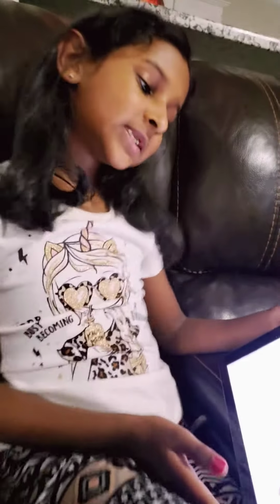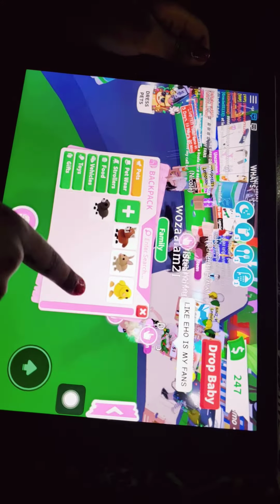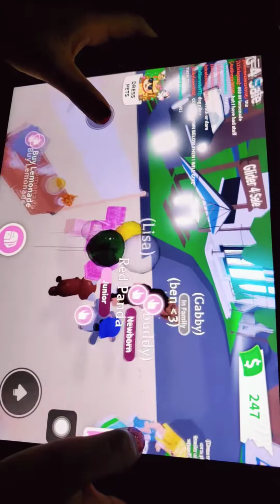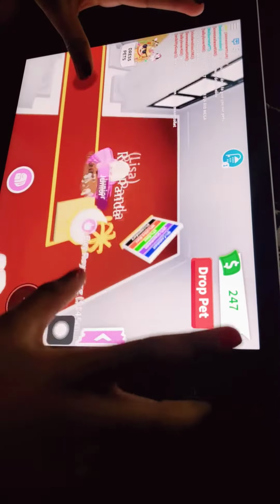Adopt me -- part2 how to play